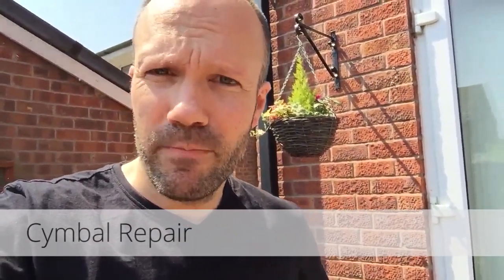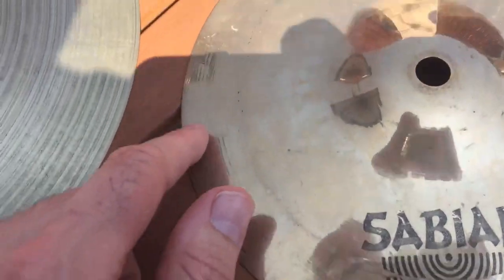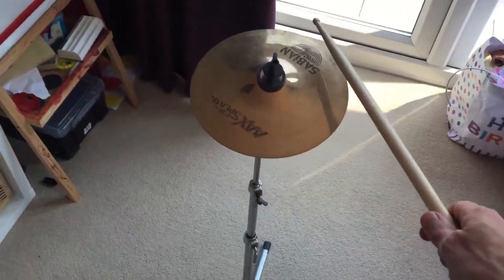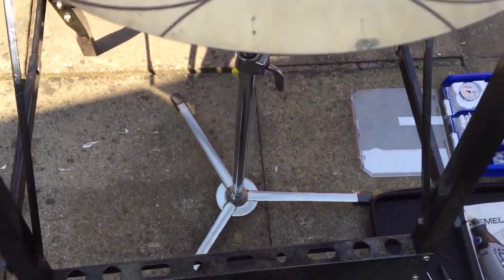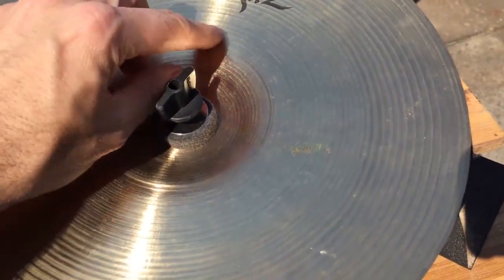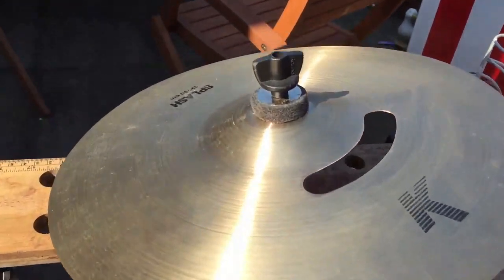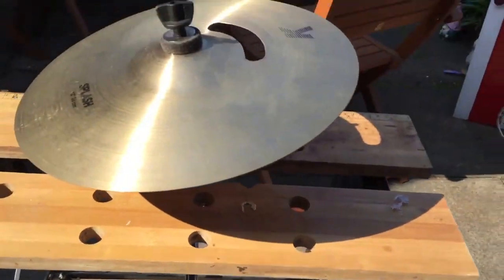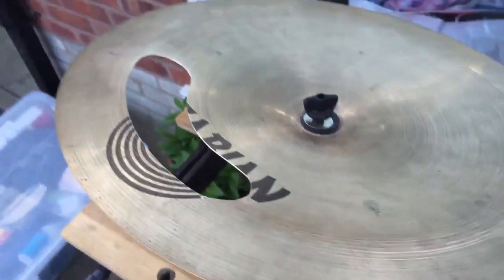4 cymbals repaired in 4 hours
Repairing Sabian AAX 8" splash, Sabian AAX 14" Studio Crash, Zildjian K 12" splash, Sabian HH 18" Chinese. All done with a Dremel 3000.